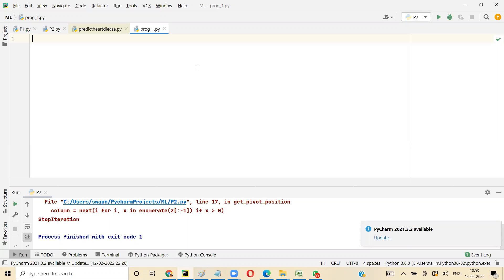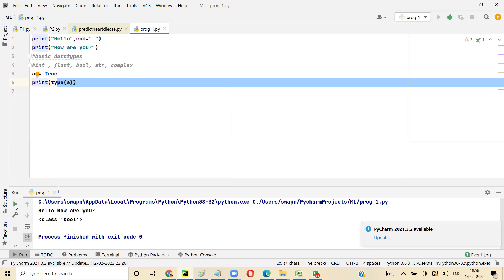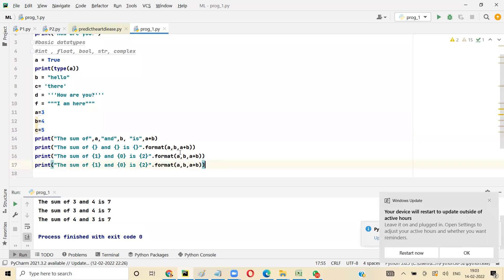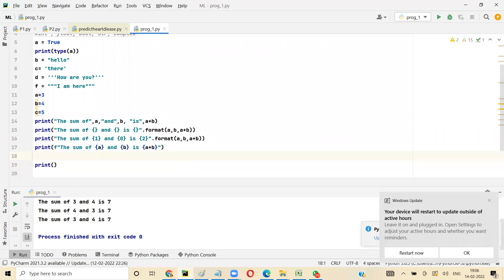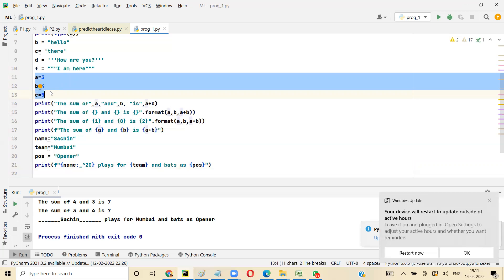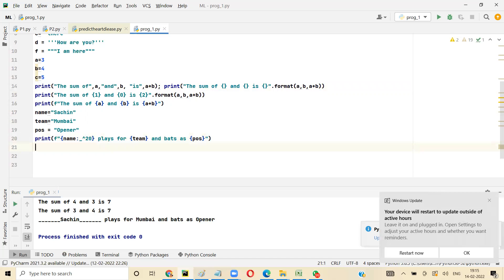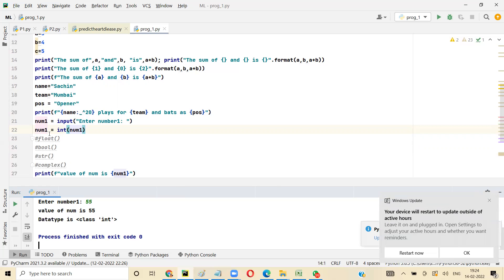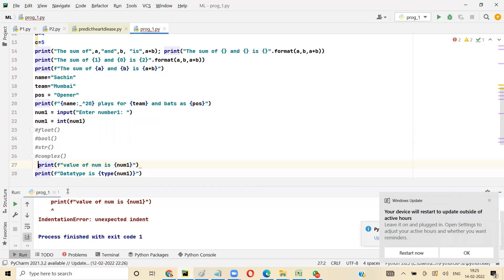Python Tutorial - Input function